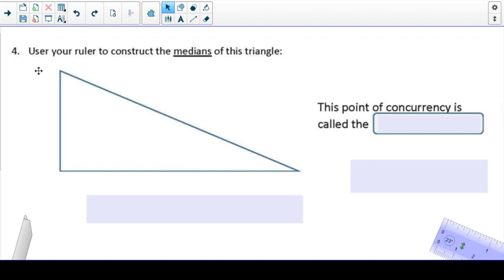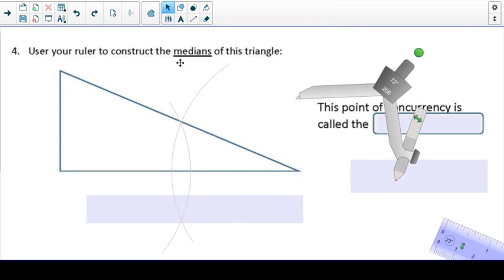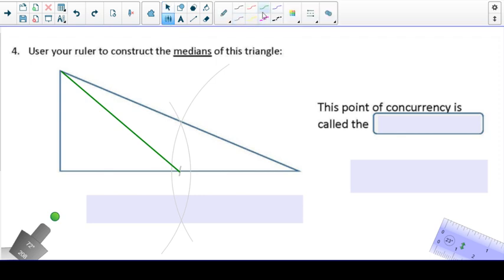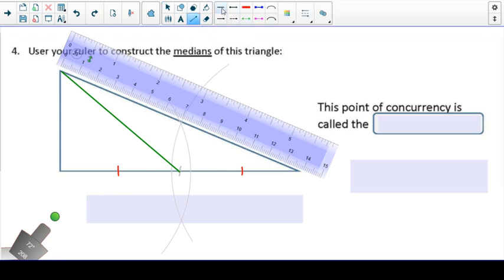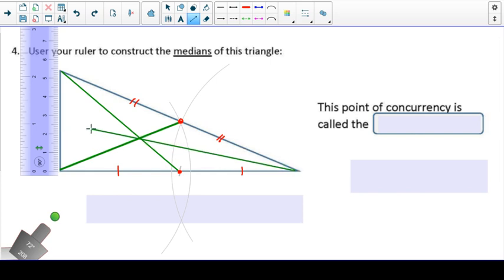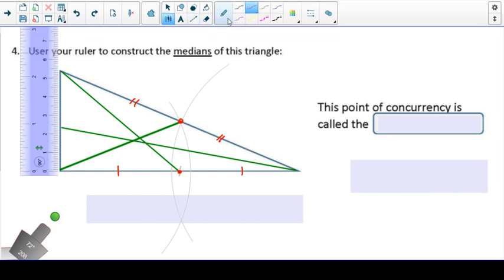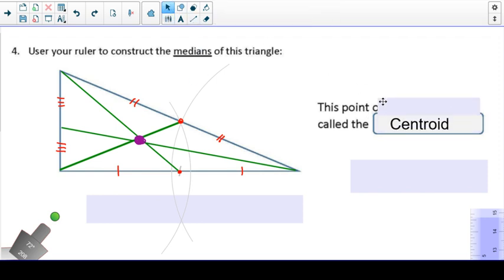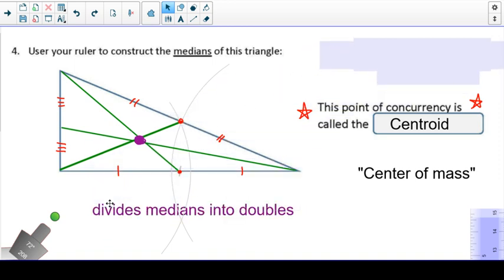Points of Concurrency - Centroid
Constructing the medians of a triangle, which all meet at the "centroid" or center-of-mass.